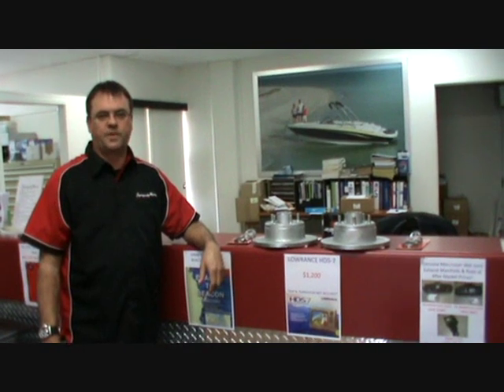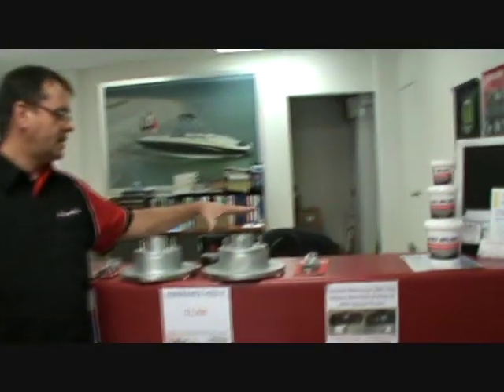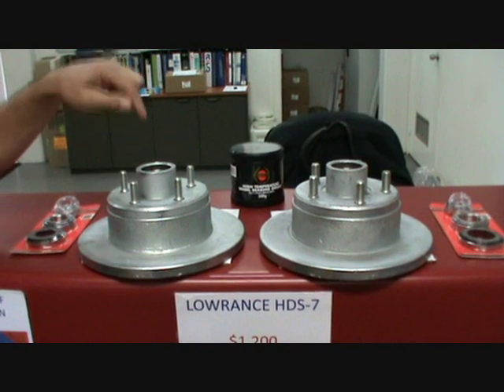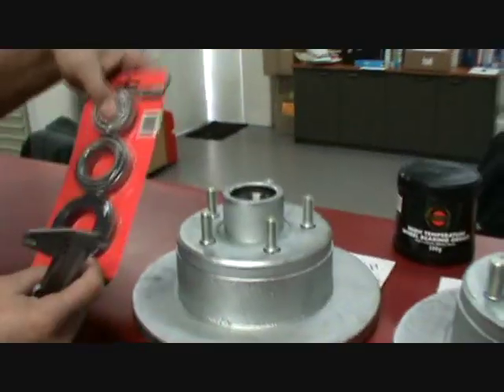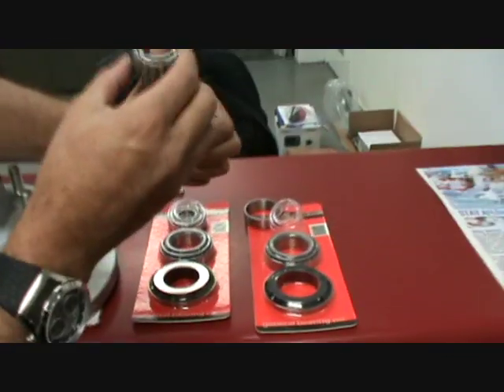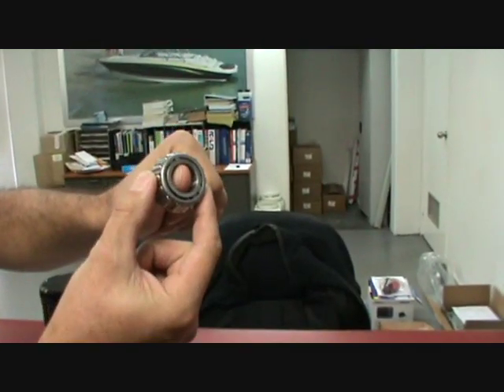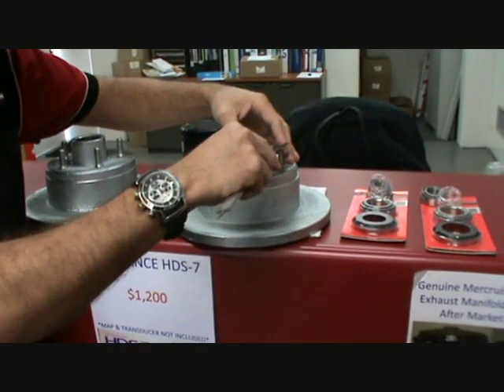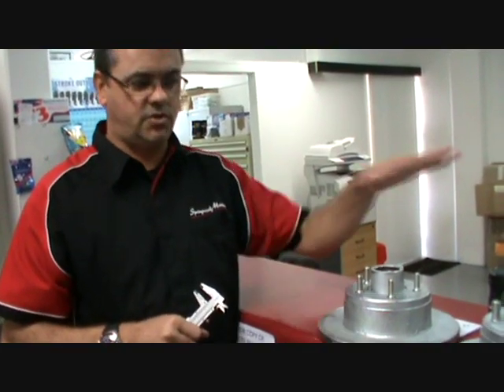Springwood Marine's 'The Difference Between Ford & Holden Wheel Bearings'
Springwood Marine will be posting weekly 'how-to' videos to help our customers (and maybe even future customers) enjoy and understand their boat more.

This video contains Chris from the Service/Spare Parts Department showing us the difference between ford & holden wheel bearings.